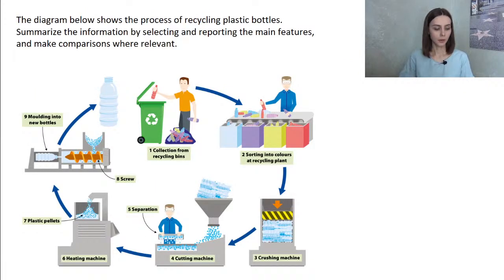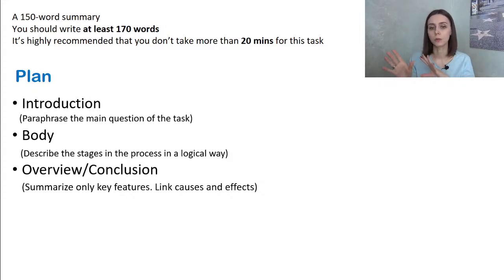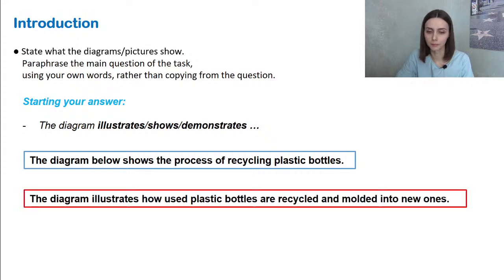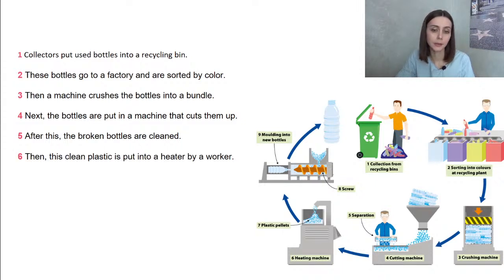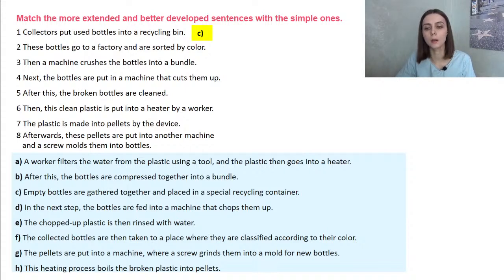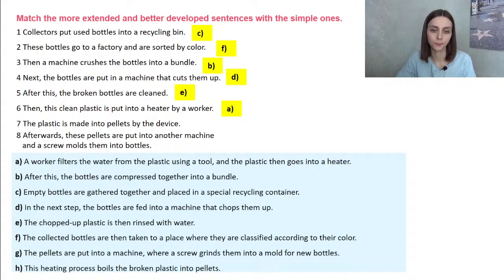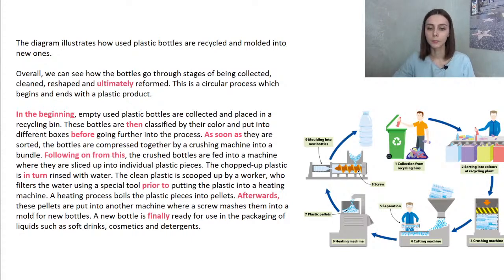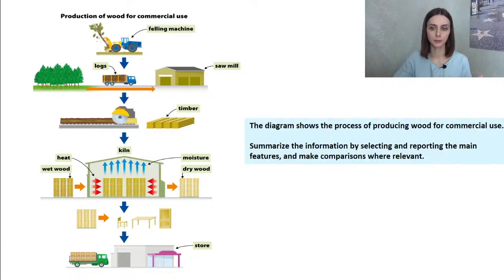IELTS Academic Writing Task 1 DESCRIBING PROCESS (MAN-MADE)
IELTS ACADEMIC
📢 Writing Task 1 - HOW TO DESCRIBE A PROCESS (MAN-MADE)
During this lesson you'll learn EVERYTHING WHAT YOU NEED TO DESCRIBE A MAN-MADE PROCESS for your ACADEMIC IELTS:
✔ How to organize your writing
✔ Advanced Vocabulary to describe a hand-made process to score high
✔ Essential skills and strategies necessary for WRITING TASK 1 - DESCRIBING PROCESS
Plan
1 Introduction (Paraphrase the main question of the task)
2 Body (Describe the stages in the process in a logical way)
3 Overview/Conclusion (Summarize only key features. Link causes and effects)
Sample Response:

The diagram illustrates how used plastic bottles are recycled and molded into new ones.

Overall, we can see how the bottles go through stages of being collected, cleaned, reshaped and ultimately reformed. This is a circular process which begins and ends with a plastic product.

In the beginning, empty used plastic bottles are collected and placed in a recycling bin. These bottles are then classified by their color and put into different boxes before going further into the process. As soon as they are sorted, the bottles are compressed together by a crushing machine into a bundle. Following on from this, the crushed bottles are fed into a machine where they are sliced up into individual plastic pieces. The chopped-up plastic is in turn rinsed with water. The clean plastic is scooped up by a worker, who filters the water using a special tool prior to putting the plastic into a heating machine. A heating process boils the plastic pieces into pellets. Afterwards, these pellets are put into another machine where a screw mashes them into a mold for new bottles. A new bottle is finally ready for use in the packaging of liquids such as soft drinks, cosmetics and detergents.
On our YouTube channel join Helen live (FREE LIVE STREAMS):
Every SUNDAY - BEGINNERS & ELEMENTARY
Every TUESDAY - INTERMEDIATE & ADVANCED students
Every FRIDAY - TOEFL
Every THURSDAY - IELTS

At Los Angeles English School we teach:
✔️ GENERAL ENGLISH
✔️ BUSINESS ENGLISH
✔️ IELTS/TOEFL PREPARATION
● full course: 40 lessonss